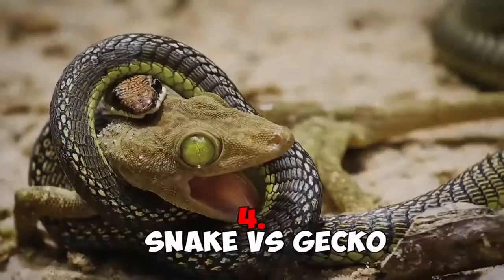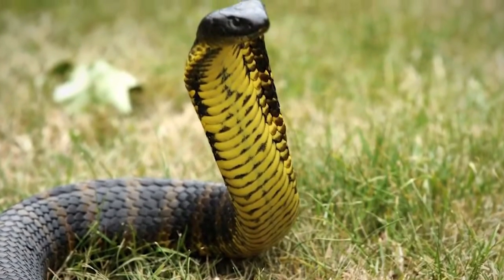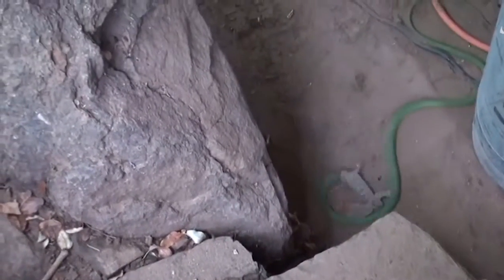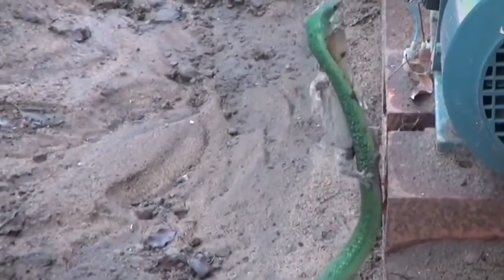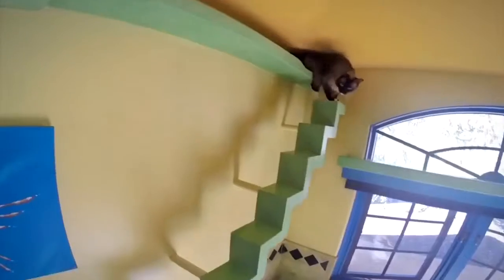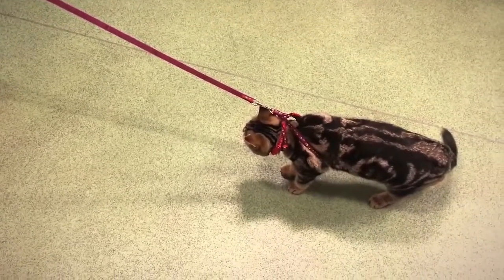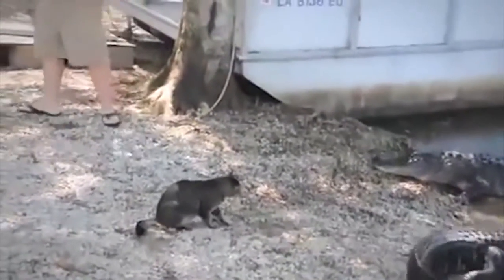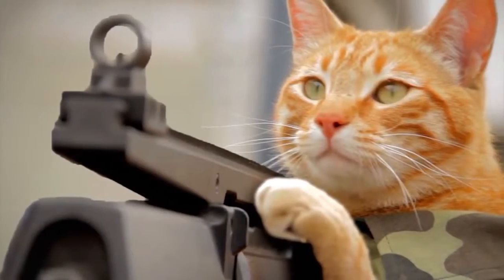5 CRAZIEST Animal Fights Caught On Camera & Spotted In Real Life!141146 943141000000 000 000401 255